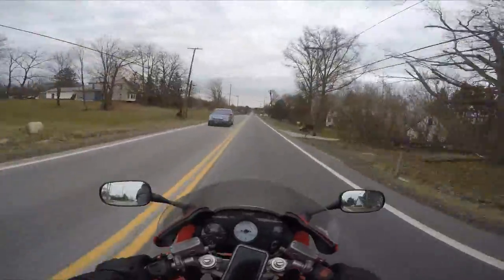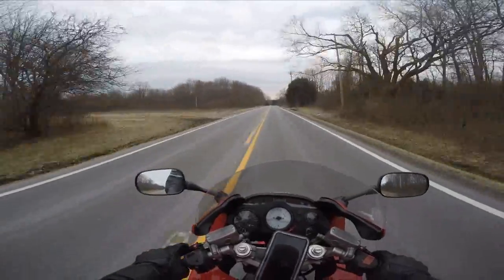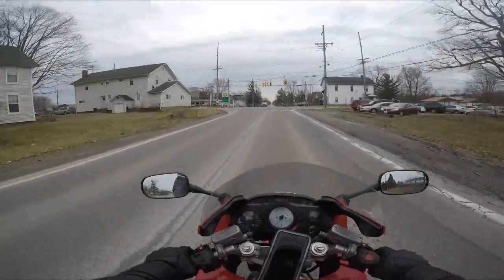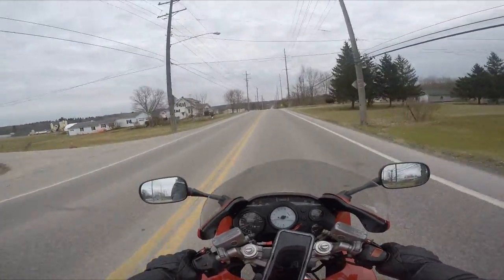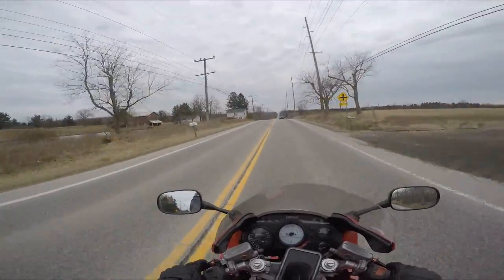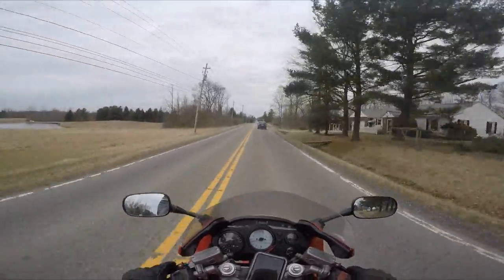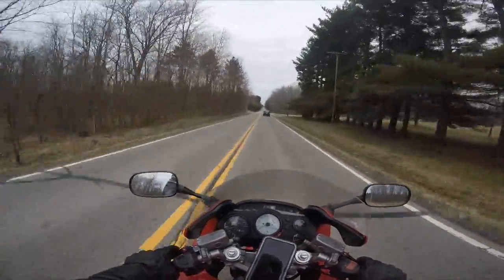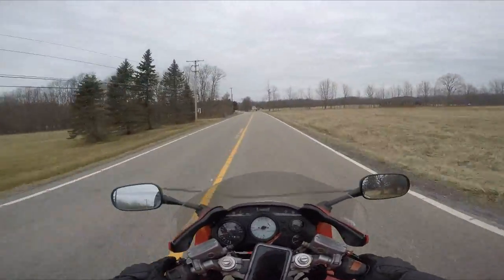Why I Ride a VFR! part 1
In this motovlog, I take a ride and explain some of the reasons as to why I choose to ride my Honda VFR 750.

Mail To:
motomattman
Montville, Ohio 44064

Links to the gear that I use:

MOTOVLOGGING GEAR

Sena 10s Dual pack

Sena Gopro Back pack

Gopro Hero 4 Black

Smartree battery charger W/3 batteries for Gopro Hero 4

Zookki Gopro Accessories

Crosstour Action Camera Battery Dual Charger

GoPro HERO Session Action Camera

TOOBOM 16GB Digital Voice Recorder

Crosstour Action Camera

BT-S2 Bluetooth Helmet Communicators

Cell Phone Gimbal Hard Case

Purple Panda Lavalier Lapel Microphone Kit

RIDING GEAR

HJC CL-17 Striker Helmet

HJC Smoke Face Shield

5 PC Motorcycle Jacket CE Armor

Clear Pinlock Faceshield Insert

Viking Cycle Warlock Motorcycle Mesh Jacket

MOTORCYCLE ACCESSORIES

Shorty levers

USB Motorcycle Adapter

Sportbike Handle Bar Grips

Ram Mount Handlebar Phone Mount

Nelson-Rigg CB-PK30 Black Compact Backpack

TOOLS

Battery Tender

HFS (R 2 in 1 Brake Bleeder & Vacuum Pump Test Tuner Tool Kit